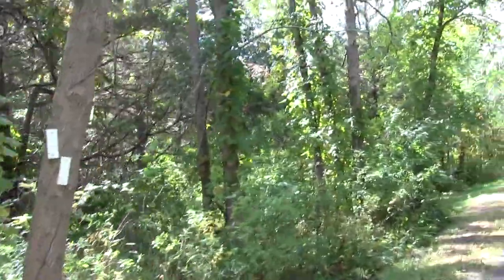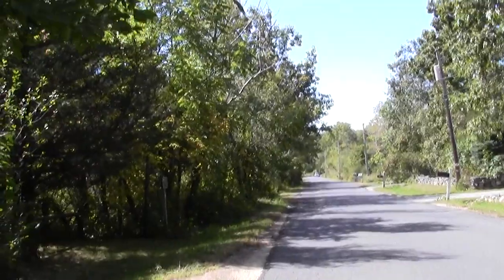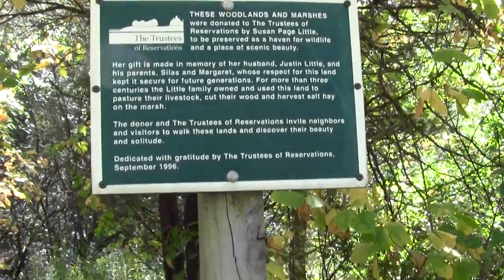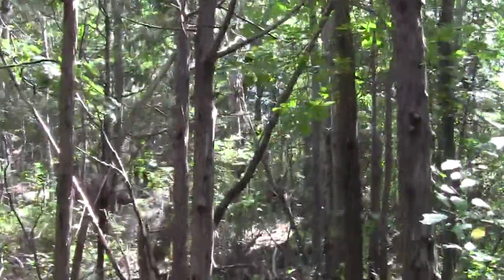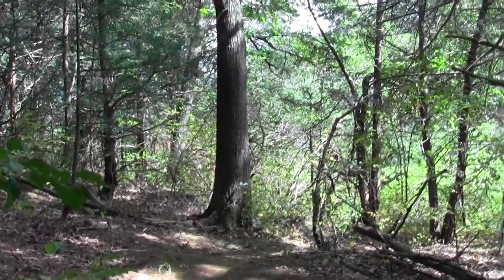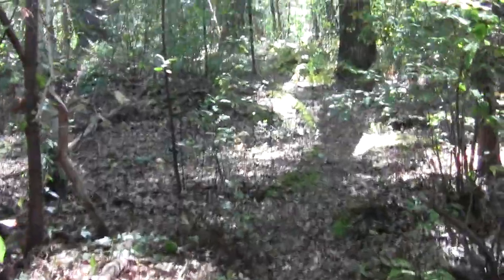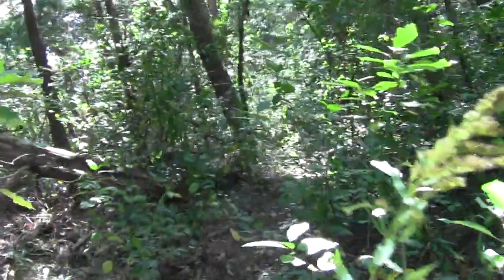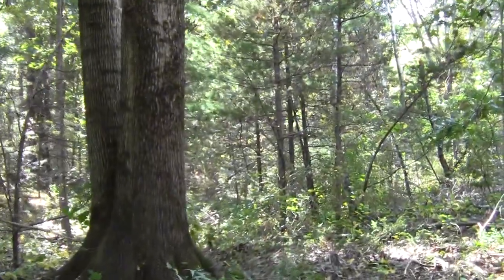Bay Circuit Trail Newbury MA: Old Town Hill Part 1.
The trail enters the Old Town Hill property from the north at a section donated by Susan Page Little.